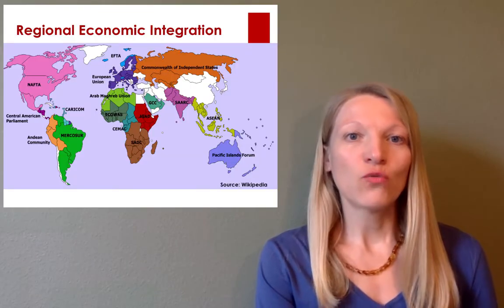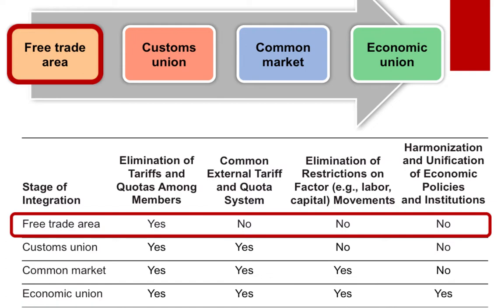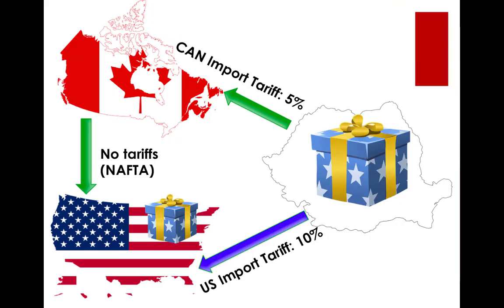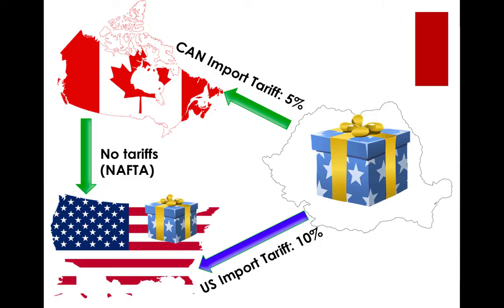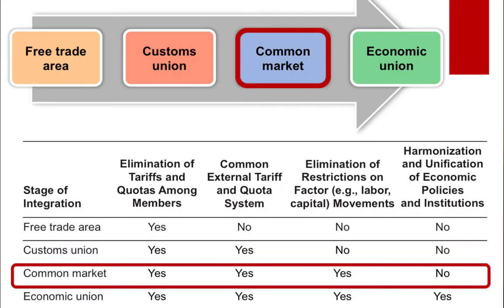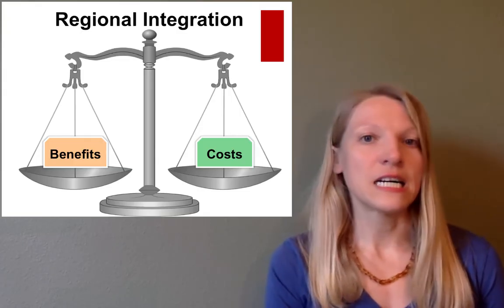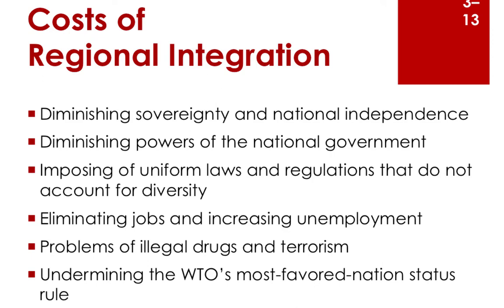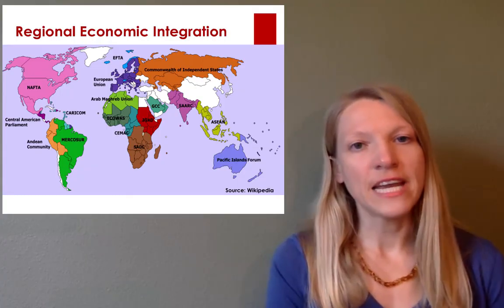Module4_RegionalEconomicIntegration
Table of Contents:

00:06 - Regional Economic Integration
00:23 -
04:43 - Benefits of Regional Integration
05:19 - Costs of Regional Integration
06:15 - Regional Economic Integration